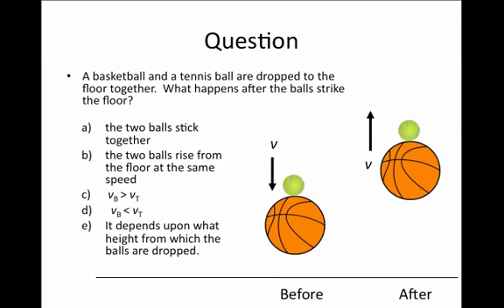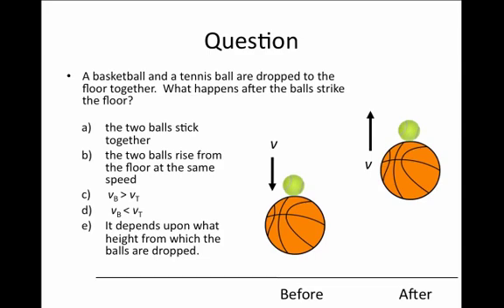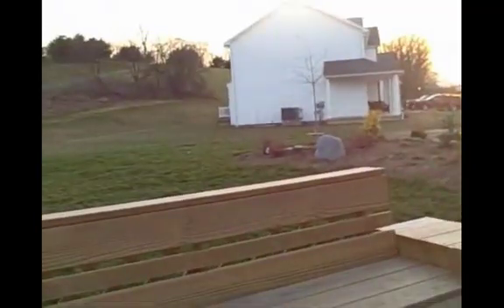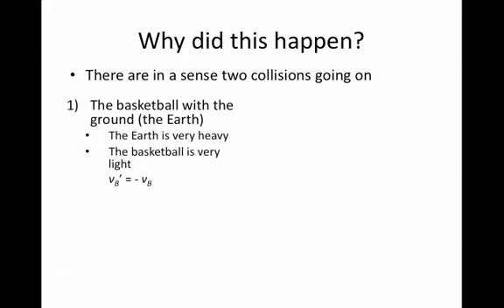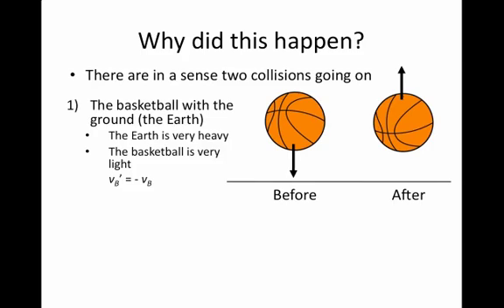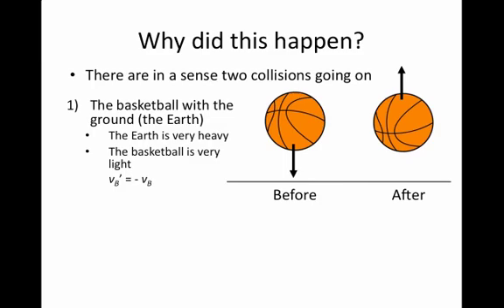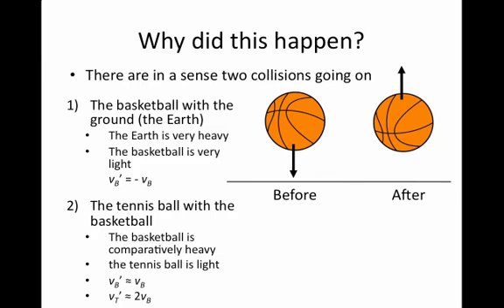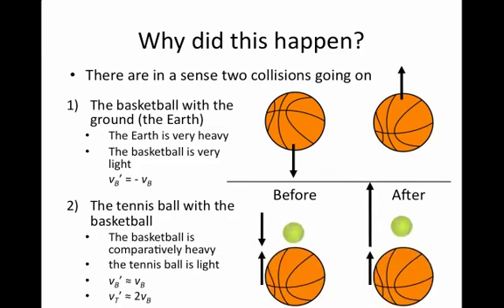Energy and Momentum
20. Basketball Tennis Ball Super High Bounce Example